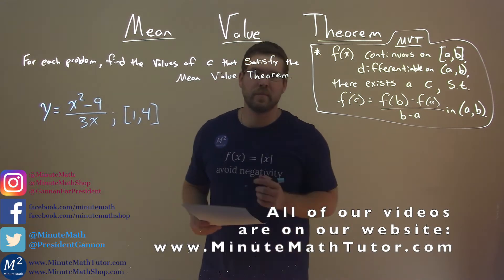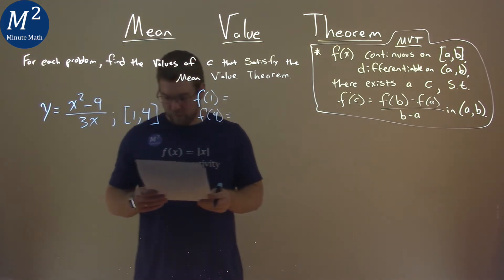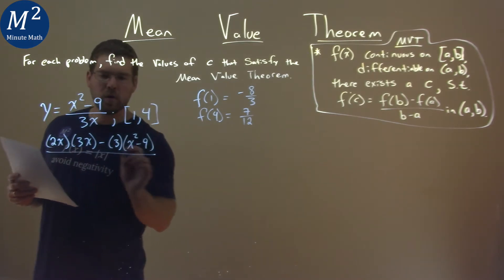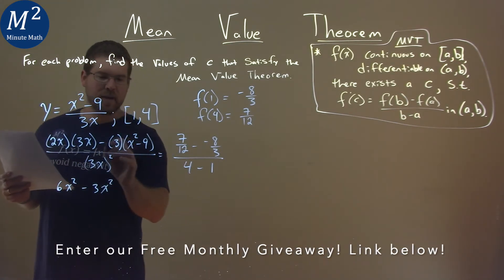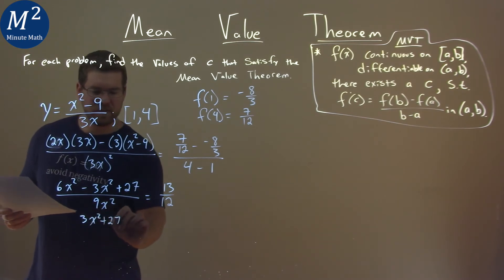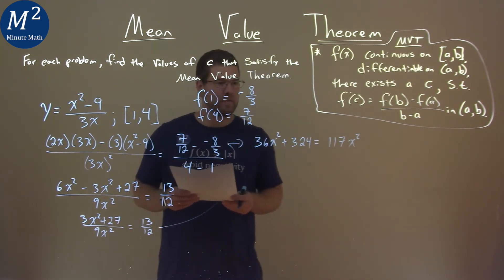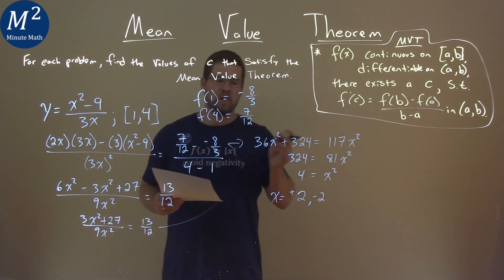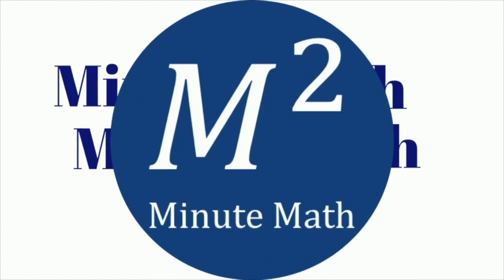y=(x^2-9)/3x; [1, 4] | Find the values of c that satisfy the Mean Value Theorem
Mean Value Theorem. Find the values of c that satisfy the Mean Value Theorem of y=(x^2-9)/3x [1, 4]. We learn how to determine if the Mean Value Theorem can be applied to y=(x^2-9)/3x [1, 4]. If it can, we find all values of c that satisfy the theorem. If it cannot, we explain why not. We learn how to apply the Mean Value Theorem to a function. We first determine if the Mean Value Theorem can be applied. If it can not be applied, we state why. If the Mean Value Theorem can be applied, we first take the derivative of the function. We then set the derivative equal to (f(b)-f(a))/(b-a) and solve for x. Once we get these values we determine which ones are within our bounds of the problem. These values are the values of c that satisfy the Mean Value Theorem. This is a great introduction into the Mean Value Theorem. This is under the topic of Applications of Differentiation with this free online math video lesson.